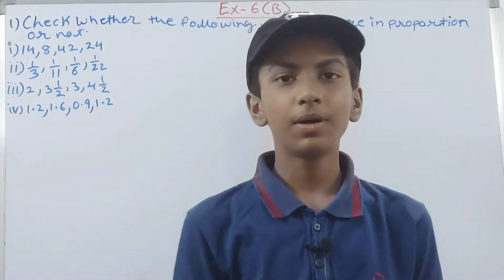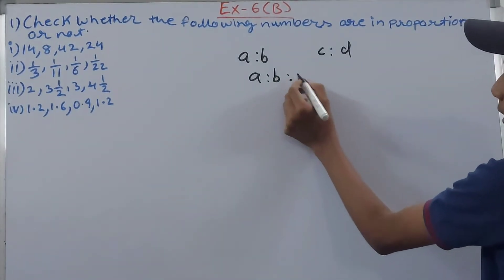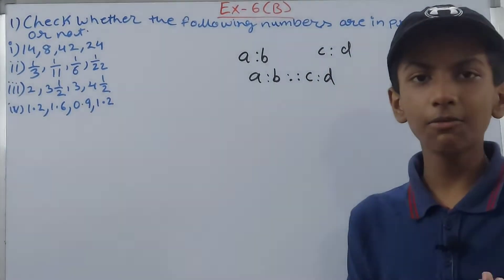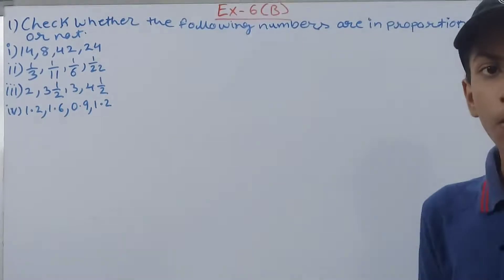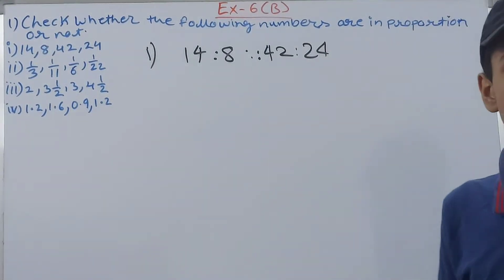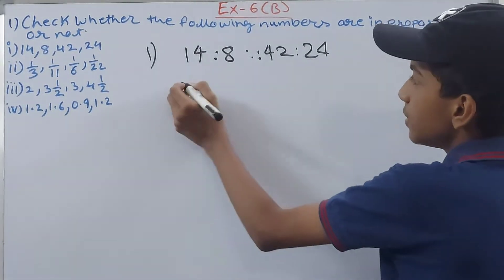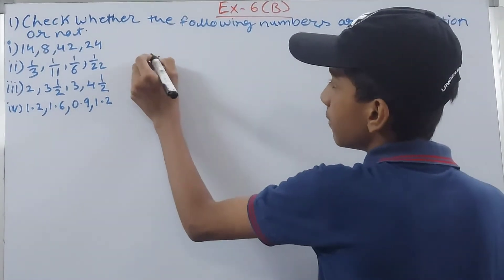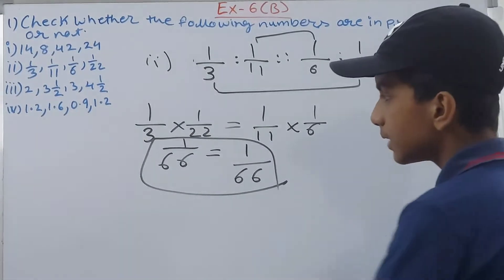Q1 Ex 6B ICSE Mathematics Today Class 7 | Chapter 6 Ratio and Proportion | ICSE Math Class 7